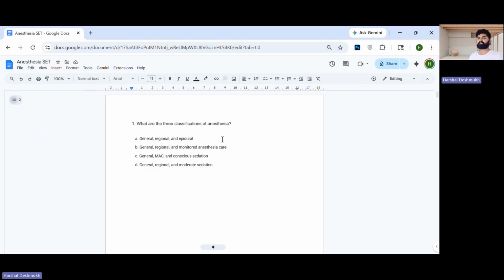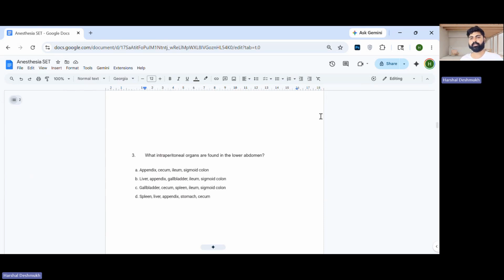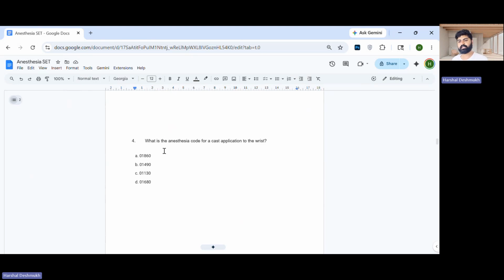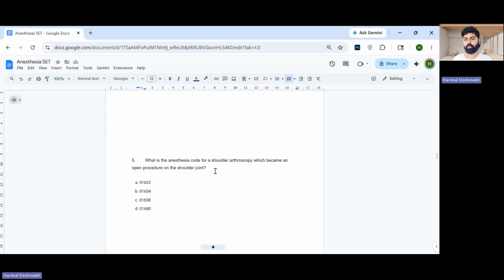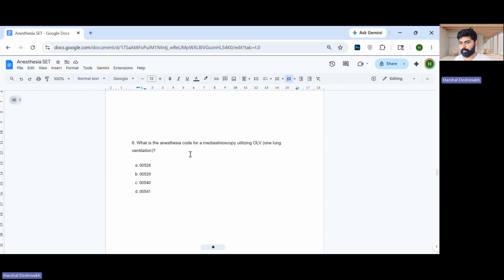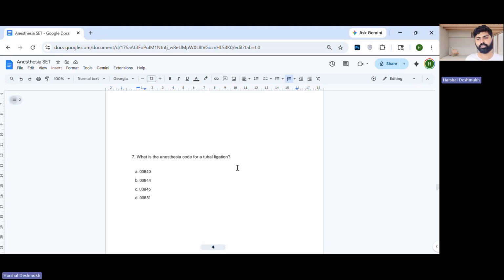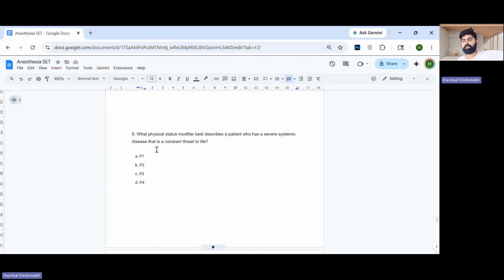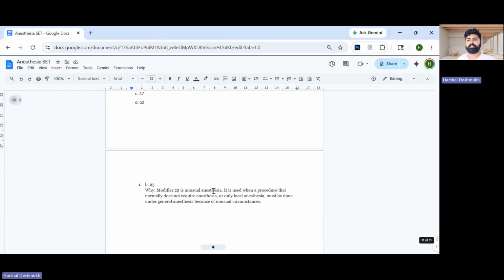CPC Exam Anesthesia Practice Questions | Medical Coding Prep Part 1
Welcome to this comprehensive prep session focusing on CPC Exam Anesthesia Practice Questions. In this video, we break down high-yield practice questions covering anesthesia CPT codes and essential modifiers to help you sharpen your medical coding skills, master the underlying rationales, and build absolute confidence for exam day. Disclaimer: This video is created strictly for educational and informational purposes to assist students in their certification preparation; all official CPC exam terms, guidelines, and proprietary materials belong to their respective copyright owners, and no ownership is claimed or copyright infringement intended.